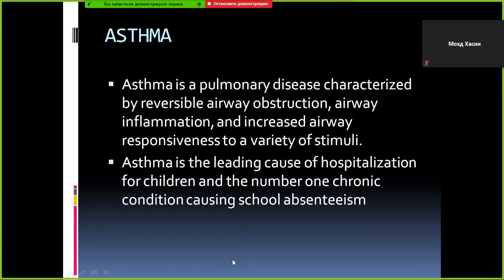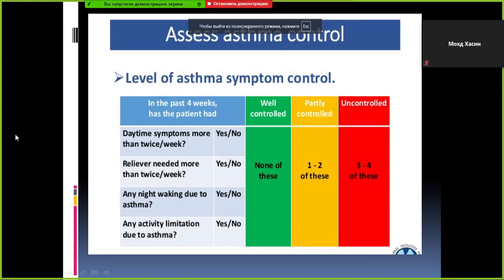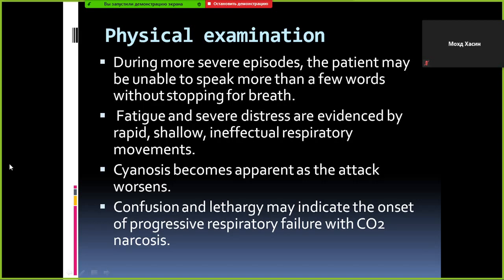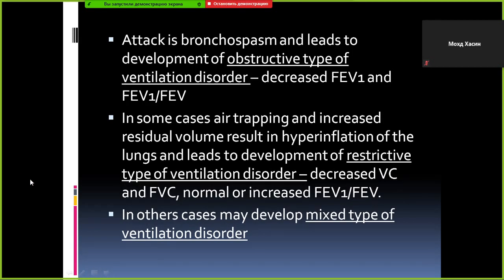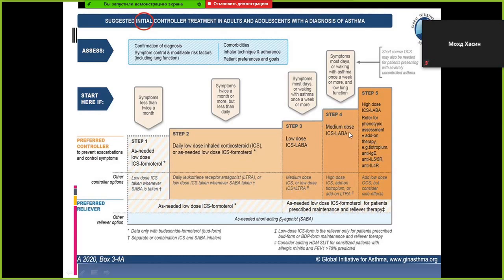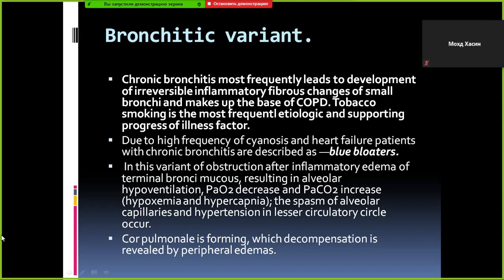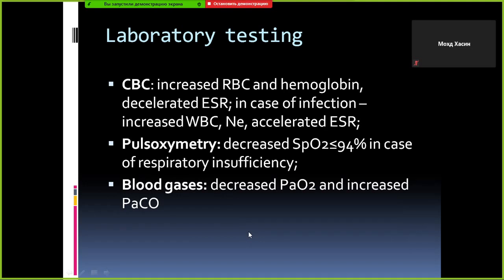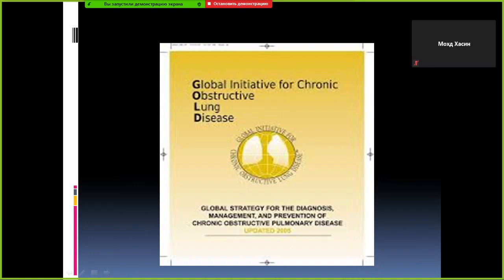BA, COPD mp4